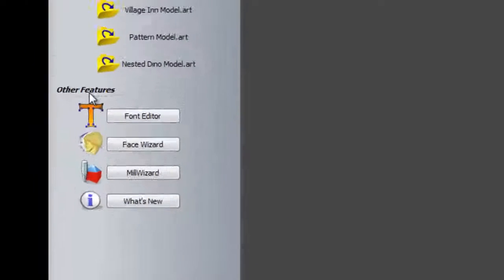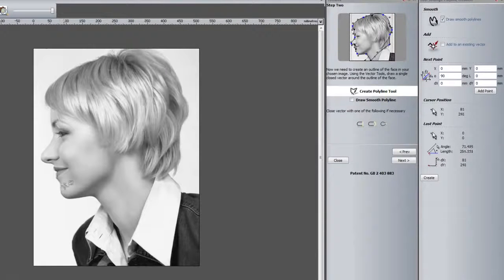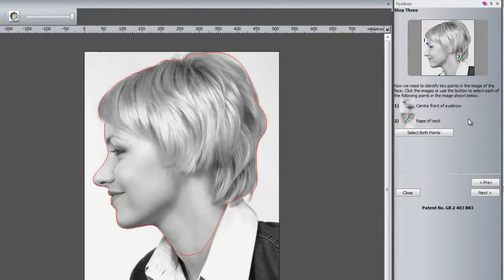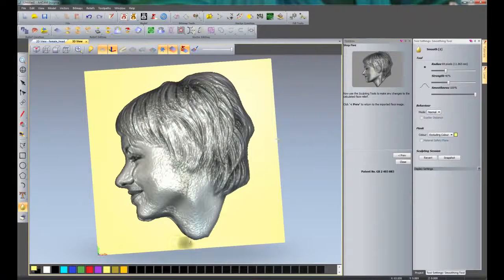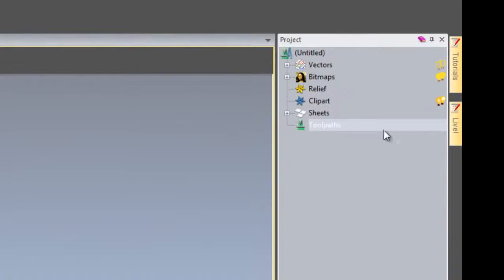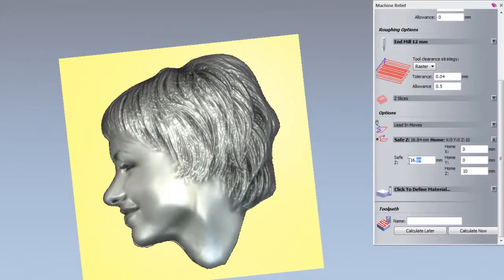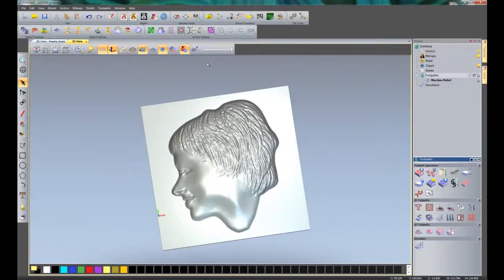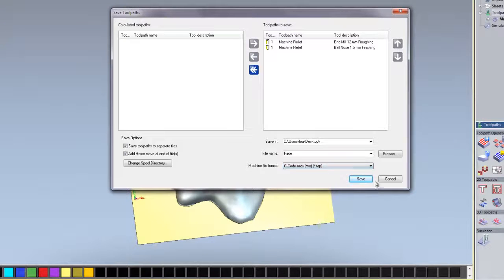Creating a 3D relief from a photo using the Face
Tips From naresh_saini